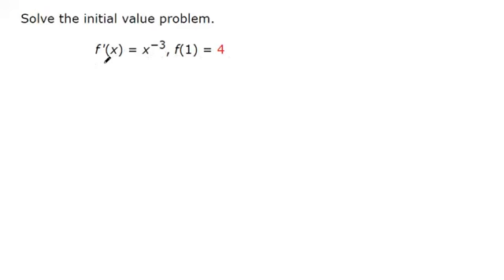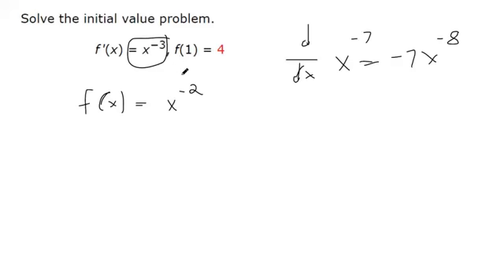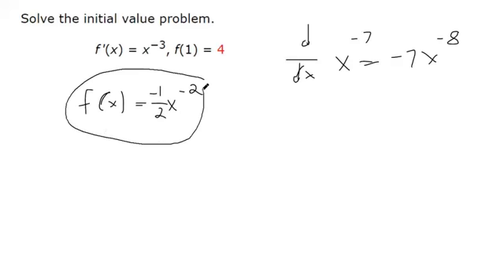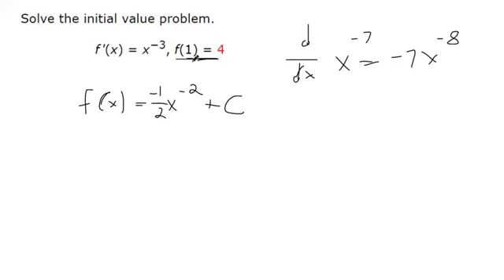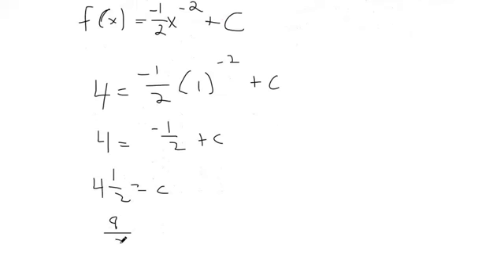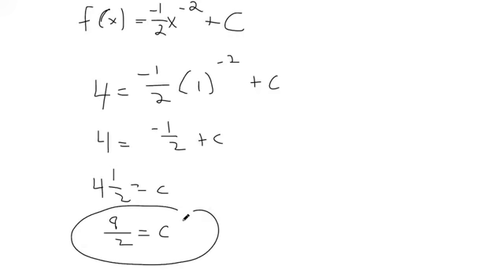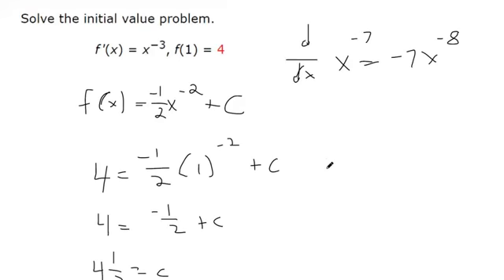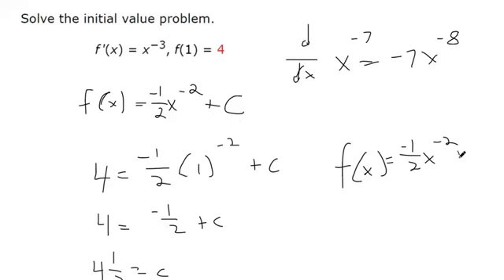MATH 1020 Sec 4 10 Antiderivatives Q15